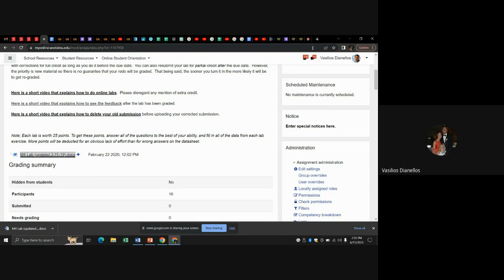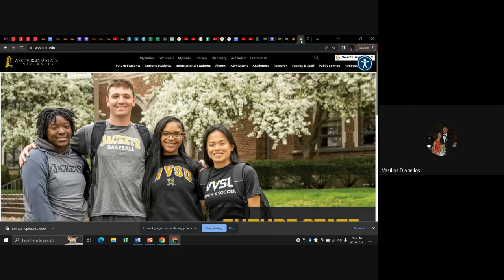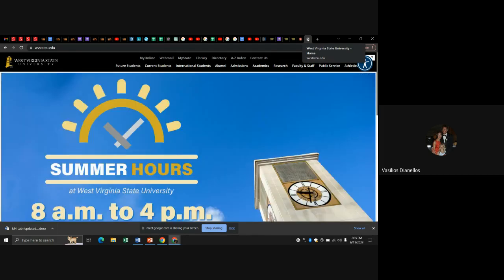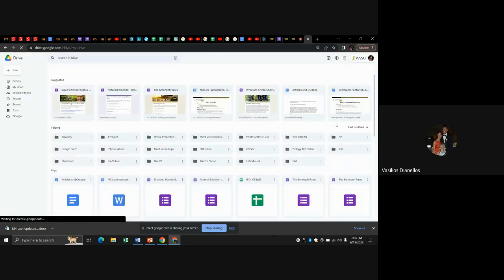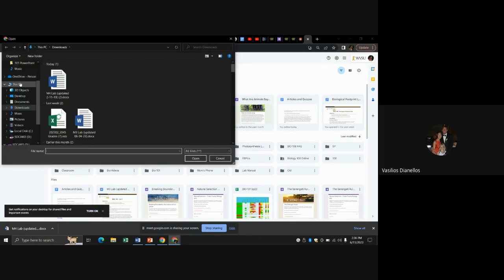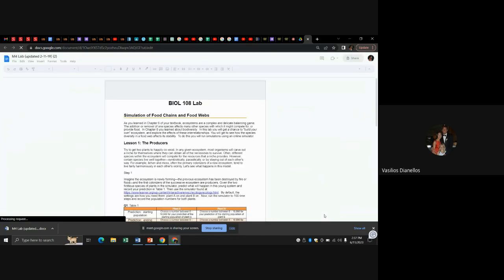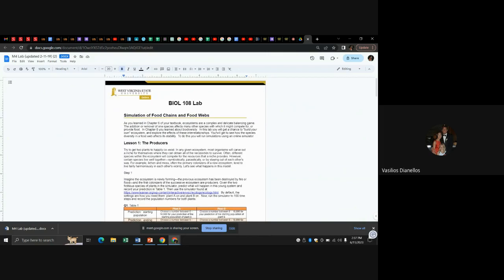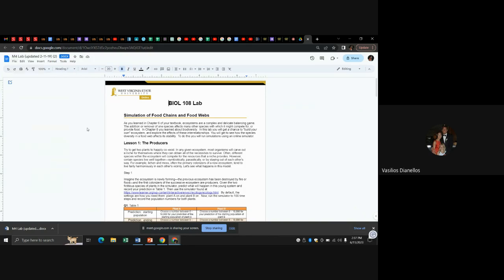How to use google drive to save as PDF